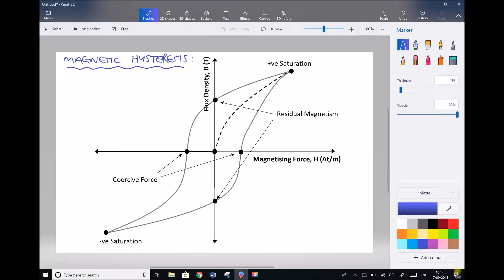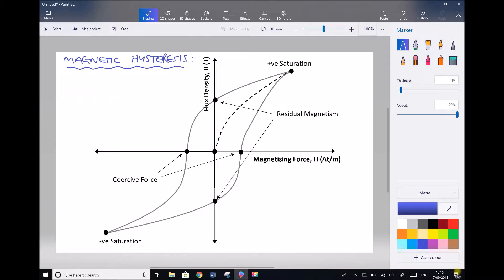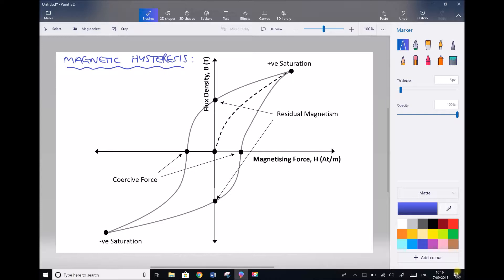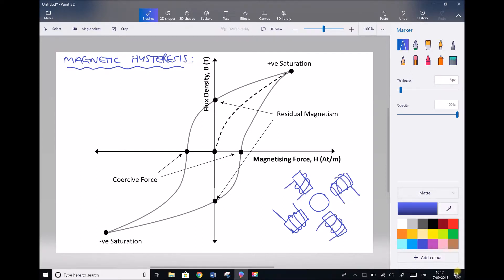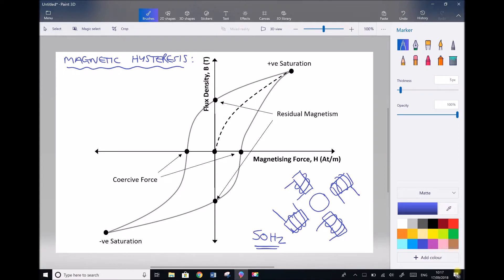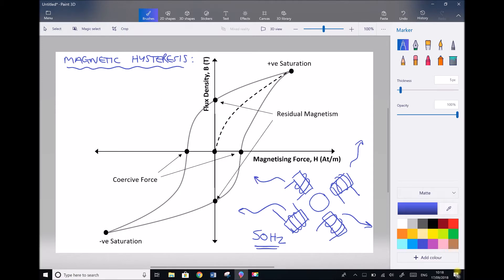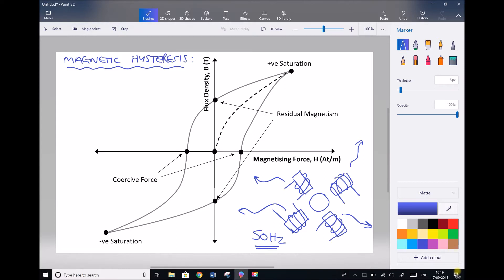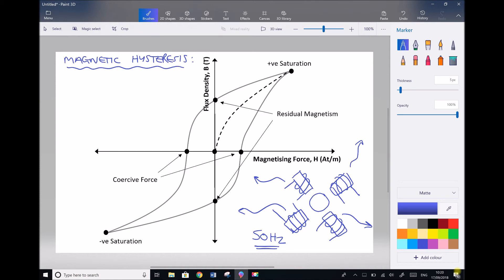Generator Losses due to Magnetic Hysteresis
This video outlines how losses occur in electric generators, as a result of magnetic hysteresis. In an AC asynchronous generator, the stator comprises of an electro-magnet which is excited by an AC power supply. As the poles of the stator change from north to south, energy is lost as a result of hysteresis.